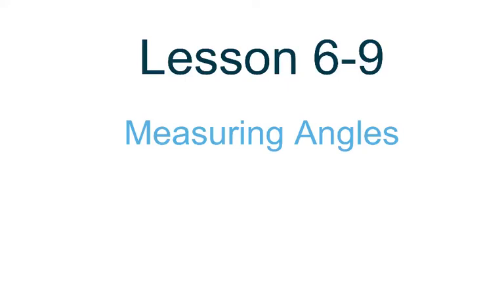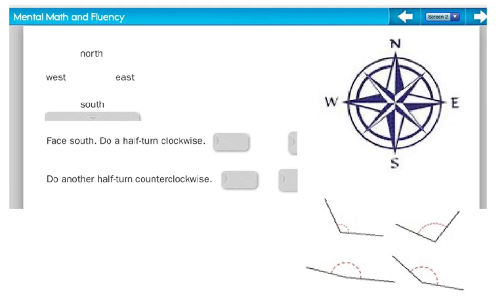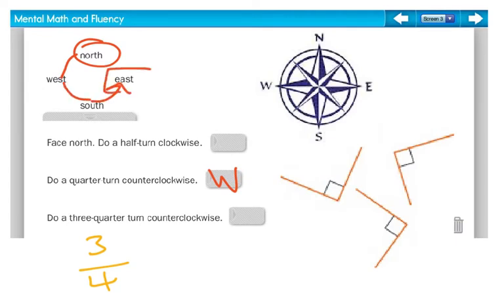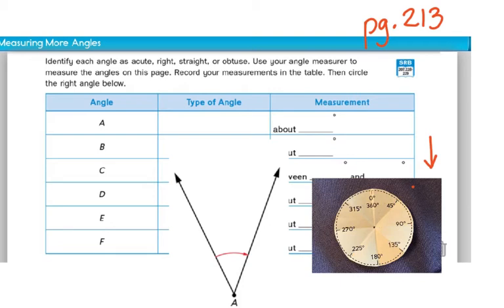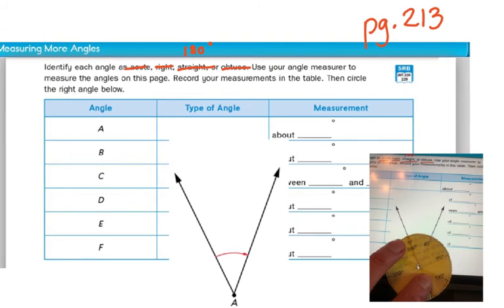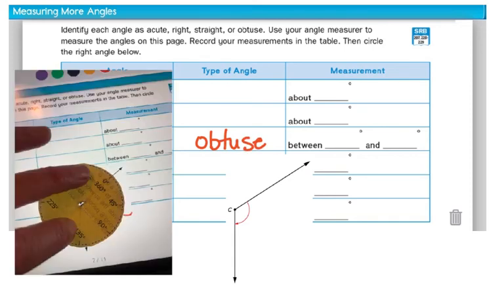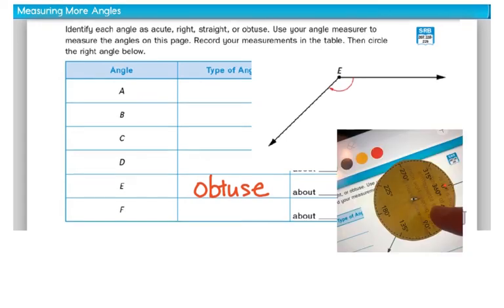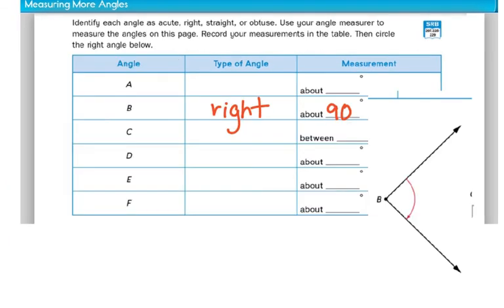Math Lesson 6-9 Measuring Angles